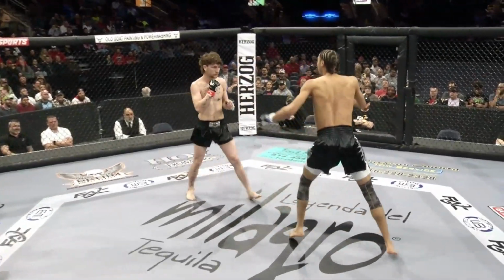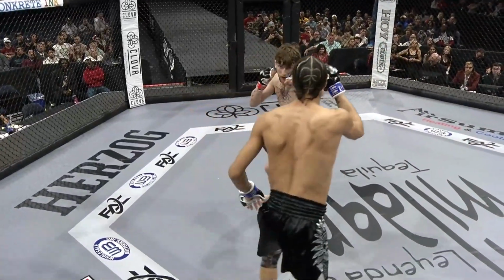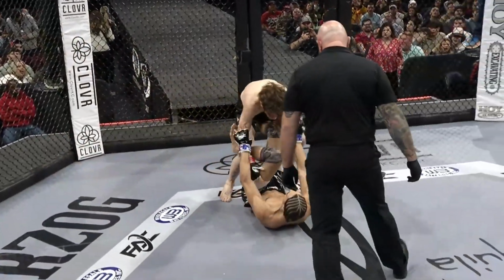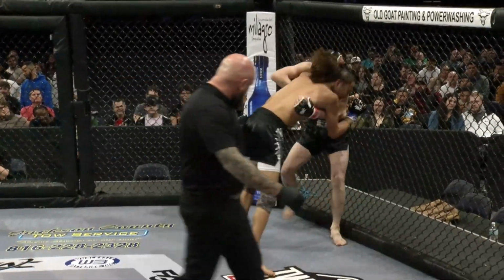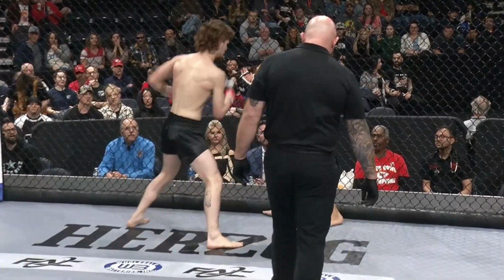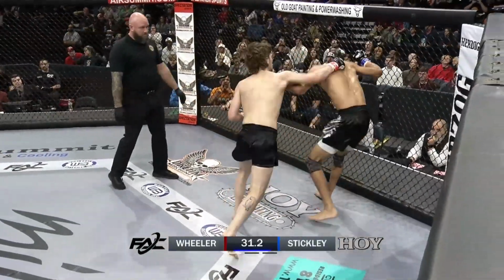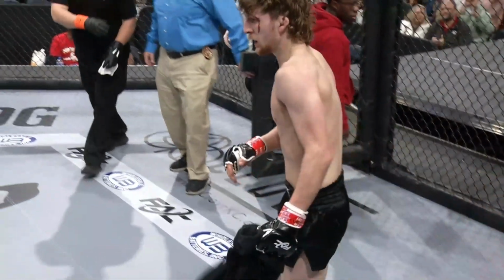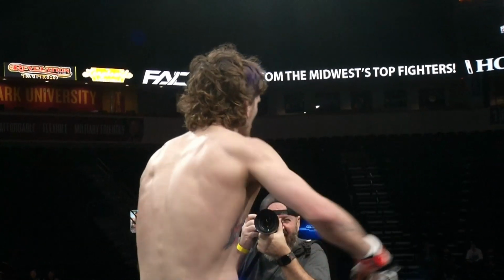Kirkland Stickley vs Cambridge Wheller FAC 23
Cable Dahlmer Arena
Independence, MO

Help Support MMA Futures with the following links

Shop.mmafutures.com

MMA Futures: Your Ultimate MMA Destination! 🥊🔥

Experience the adrenaline, passion, and excitement of mixed martial arts like never before! MMA Futures is your go-to source for captivating live events, recorded fights, news, and engaging articles. Discover rising stars, watch epic battles via pay-per-view, and explore behind-the-scenes moments. Embrace the intensity of the sport and unlock the future of MMA with MMA Futures! 🌟